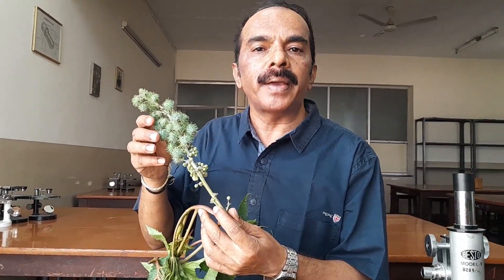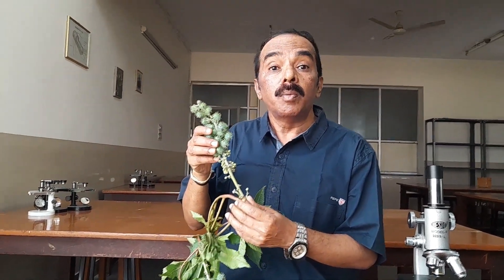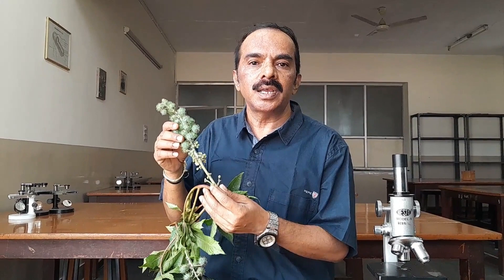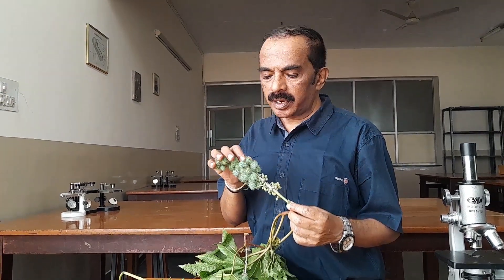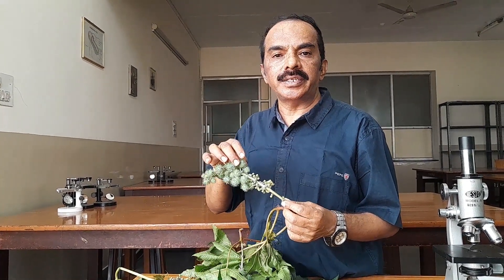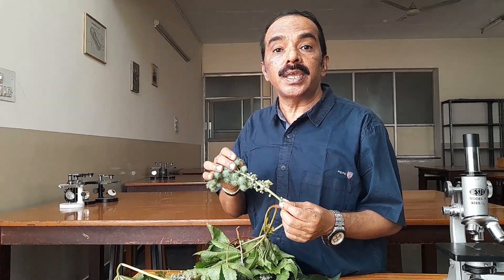Castor Plant| Ricinus communis| Ricin| Deadly Poison| Euphorbiaceae| Dr. Jayarama Reddy| Joseph's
Ricinus communis is a robust shrub or small tree with a softly woody stem, growing up to 4 m high. The stems are smooth, round, and frequently red, with clear sap. The leaves are simple and alternate. Long purple leaf stalks are attached near the centers of the leaf blades. These are large, star-shaped with sharply-toothed margins; their color is shiny dark green or reddish and they are paler below; they have an odour when crushed. The flowers are clustered in terminal spikes with creamy male flowers (3-5) in the lower position and reddish females flowers (1-7) at the top of the inflorescence. The fruit is a spiny, greenish to reddish purple three-lobed capsule containing large, oval, shiny, bean-like, highly poisonous seeds with variable brownish mottling. The whole plant is poisonous.